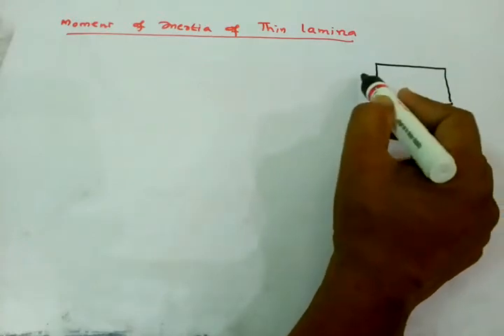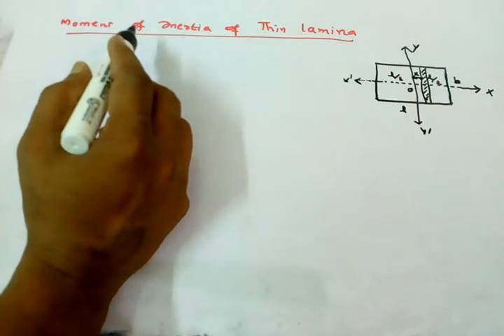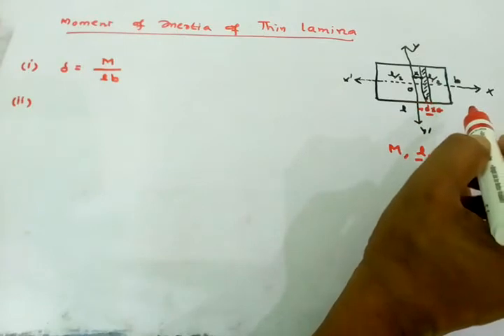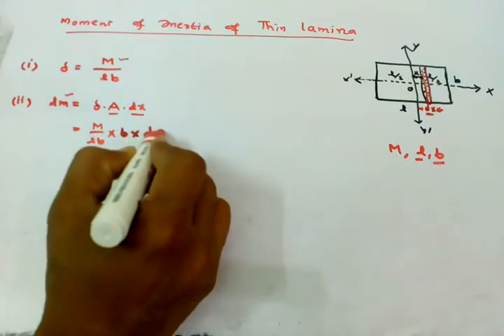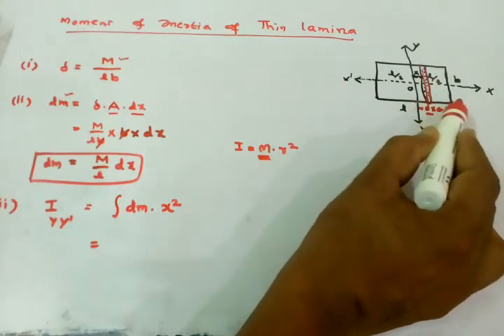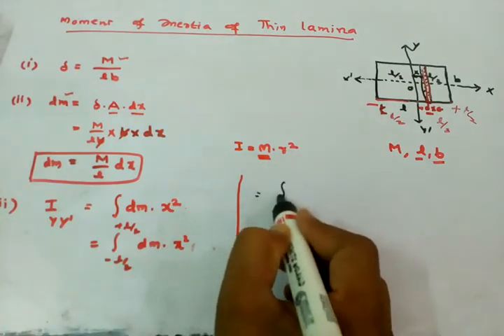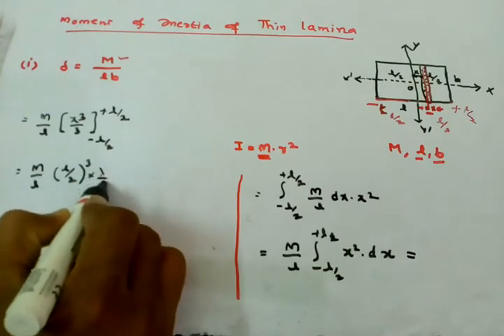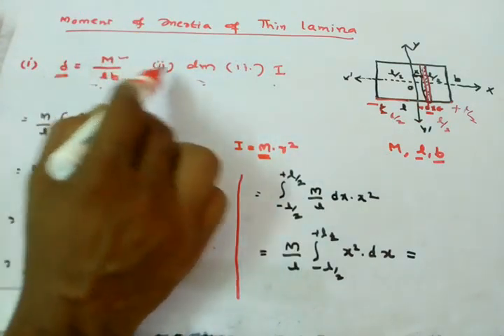Moment of Inertia of Thin Rectangular lamina derivation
Moment of Inertia for Thin Rectangular lamina derivation.